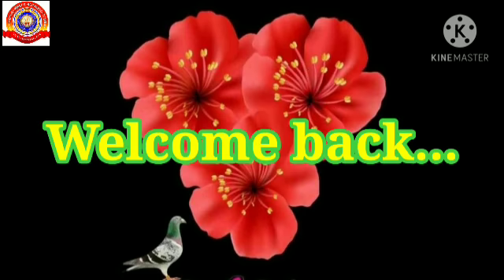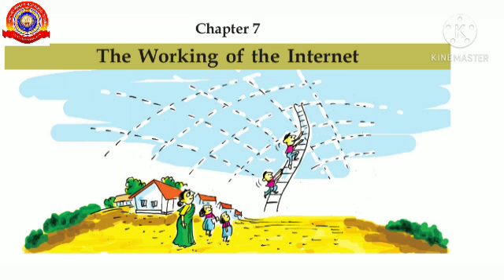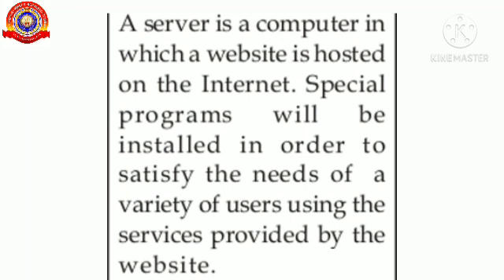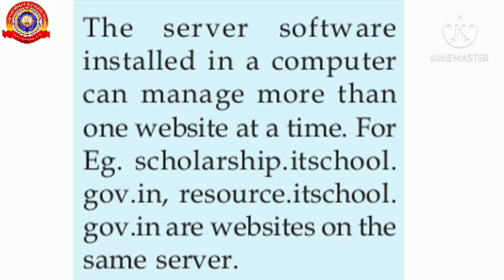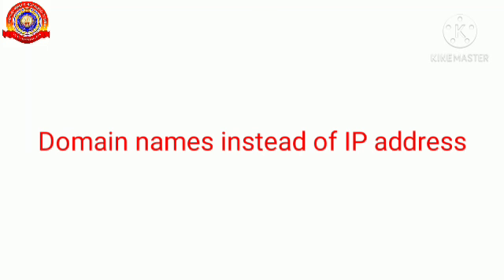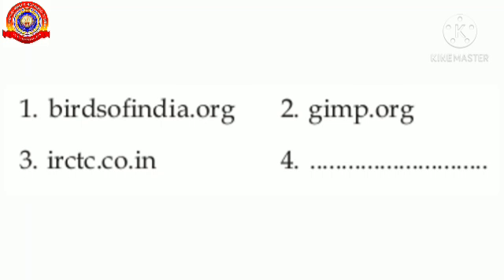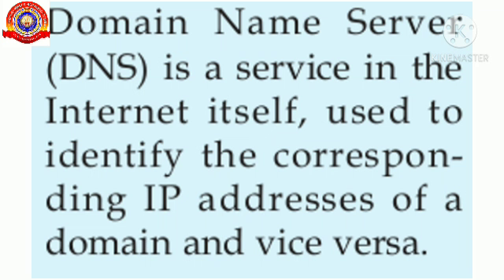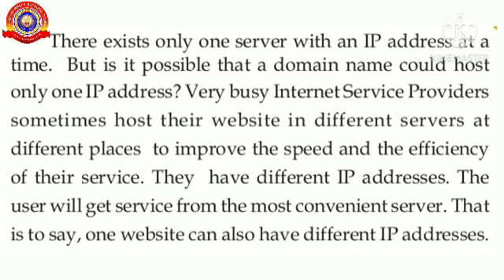KRSMA#Standard 10 IT Part 1 Lesson 7 The Working Of The Internet.